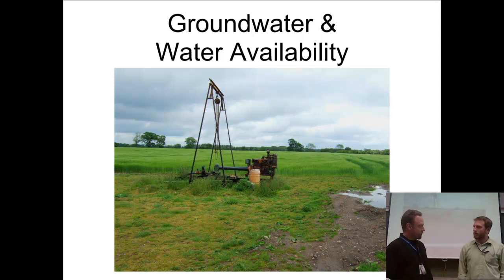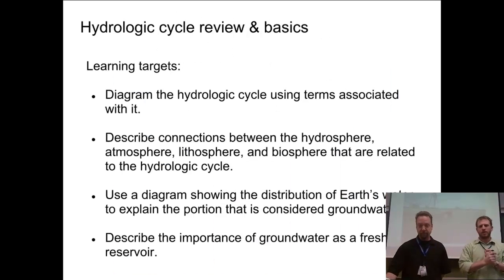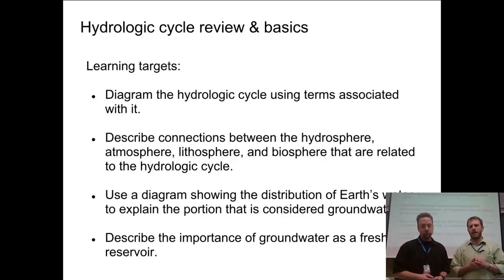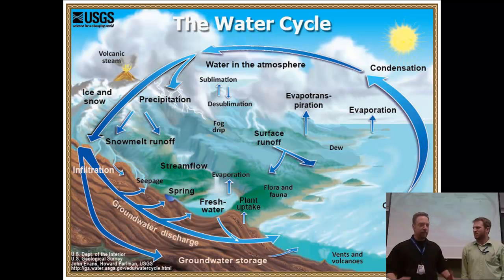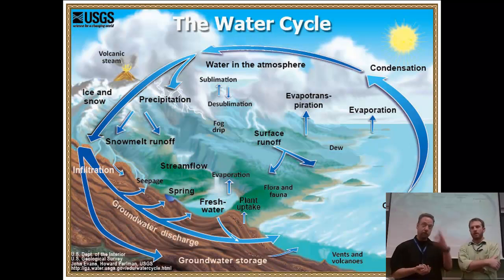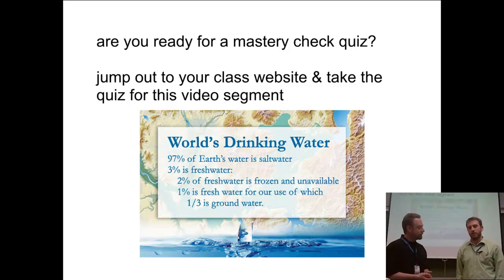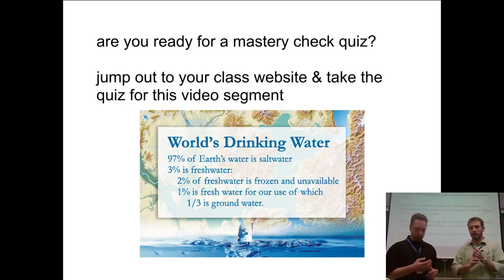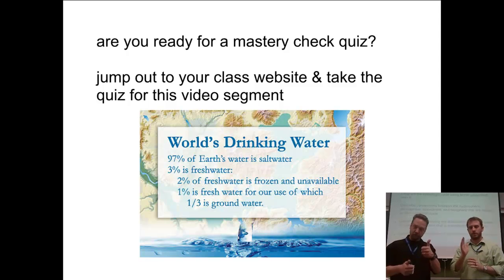Groundwater - Intro & review of hydrologic cycle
Students review the hydrologic cycle